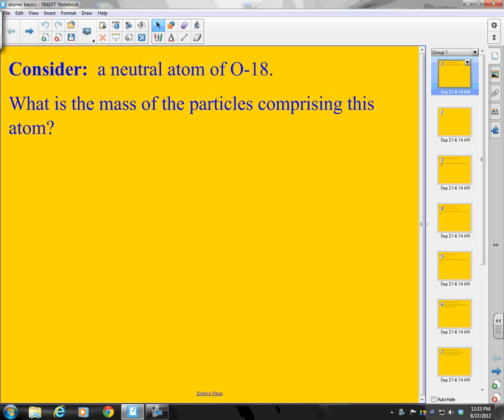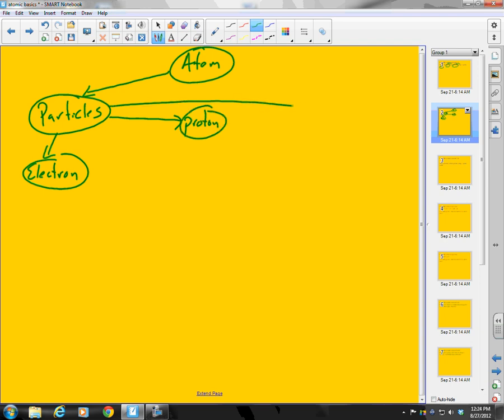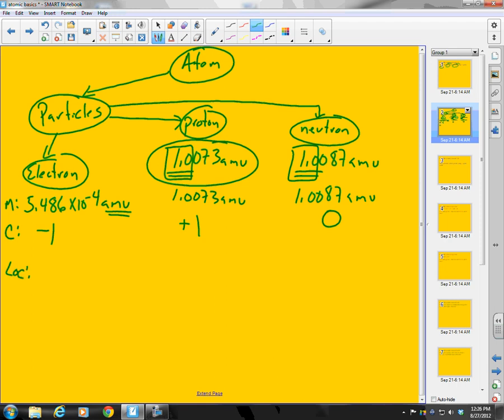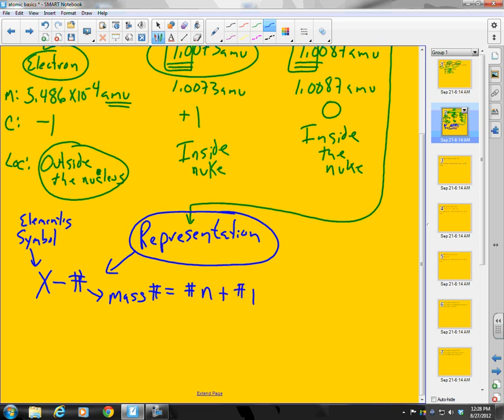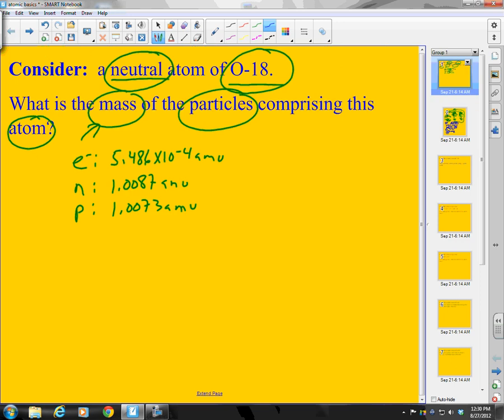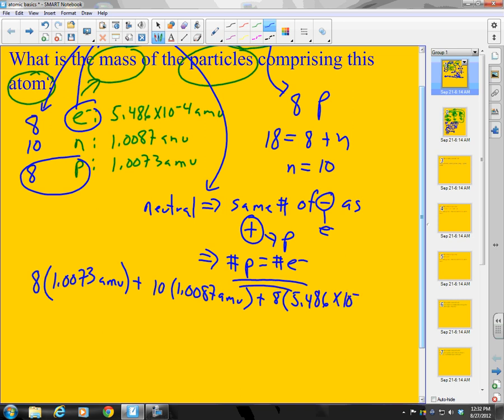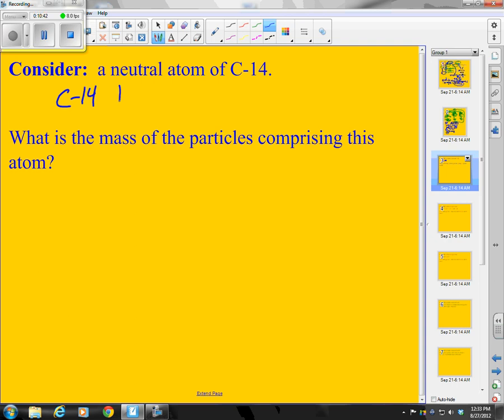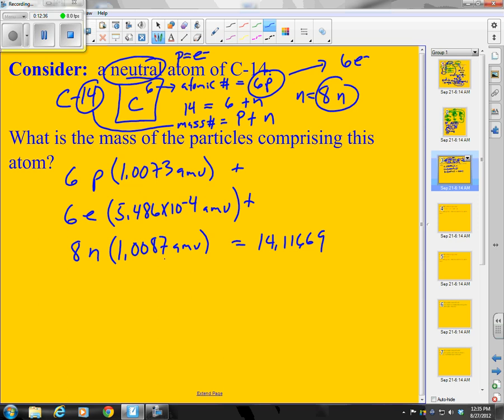Honors Chem Lecture: Atomic Basics Part I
In this video for his high school Honors Chem class, Kendal Smith introduces the the basic composition of the atom: protons, neutrons, and electrons.